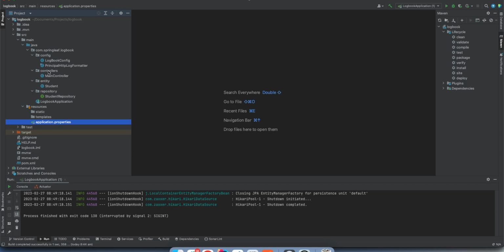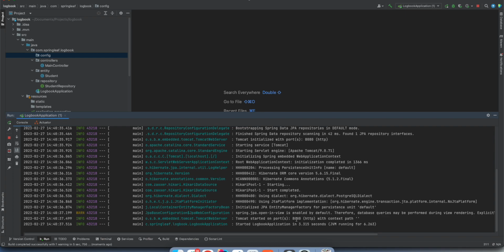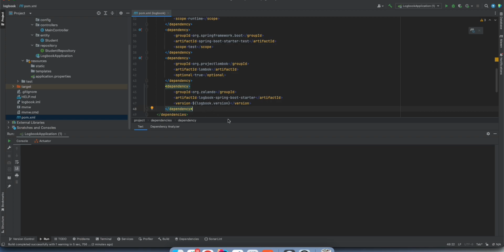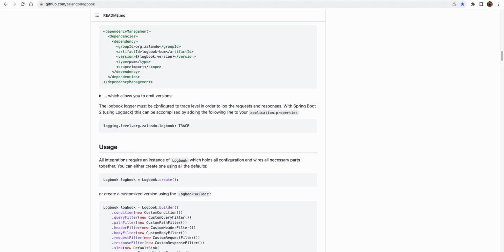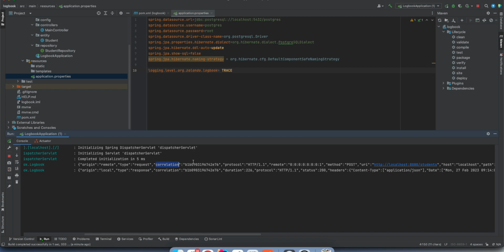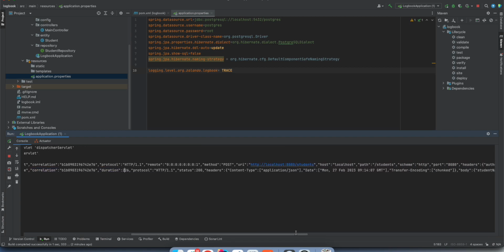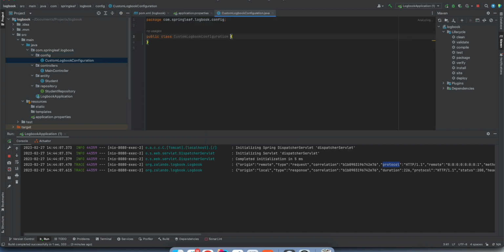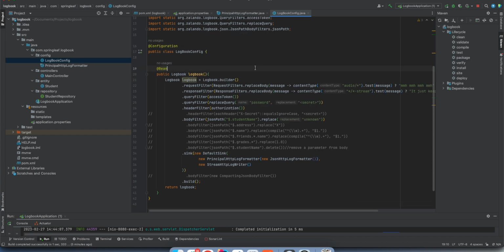Logbook Integration with Spring Boot - Part 1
Logbook Integration with Spring Boot